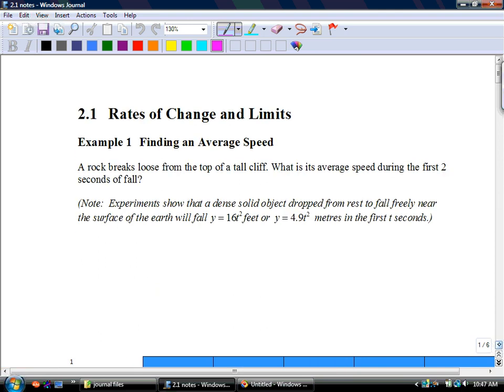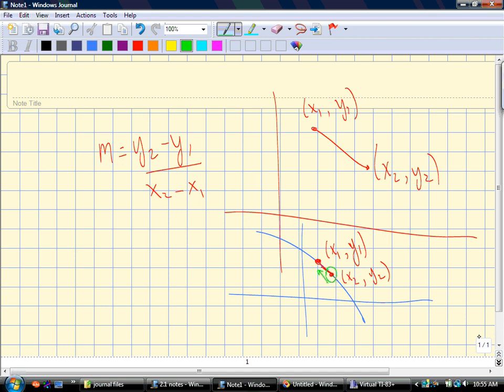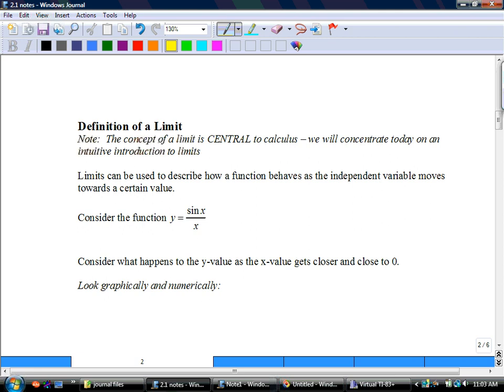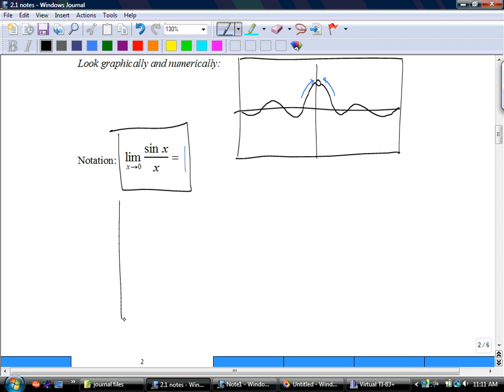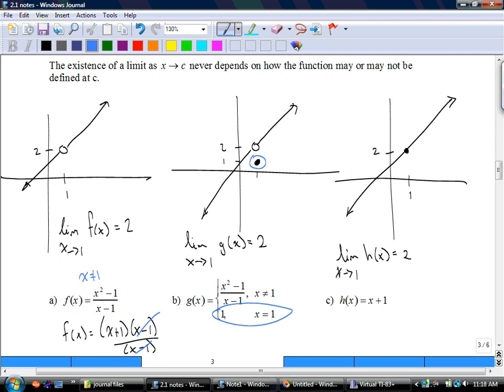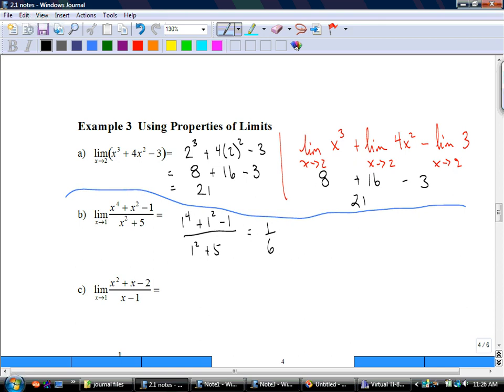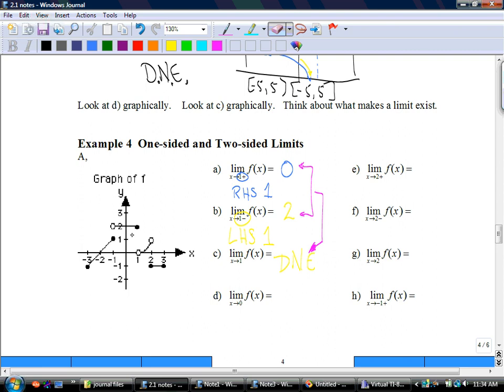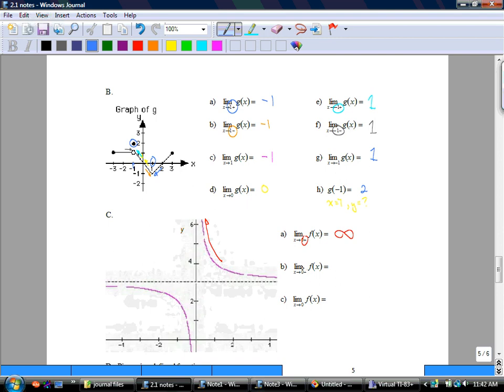2 1 notes